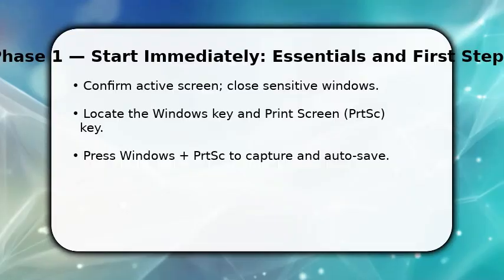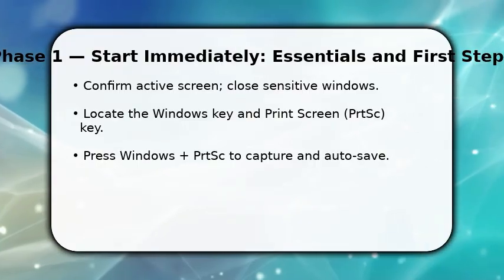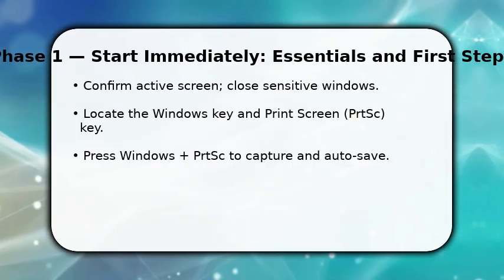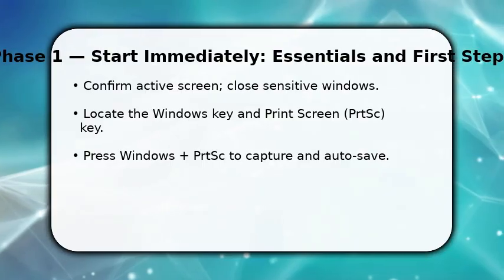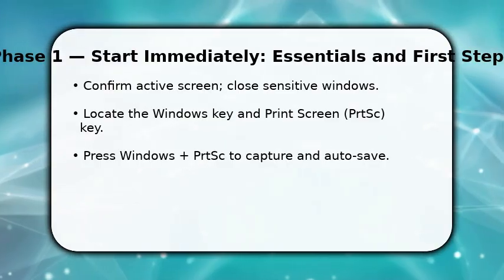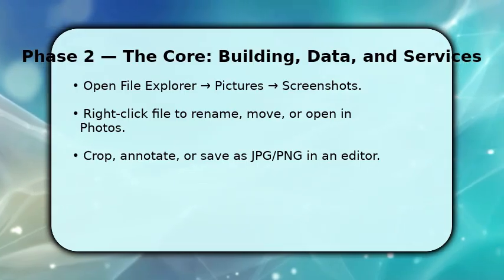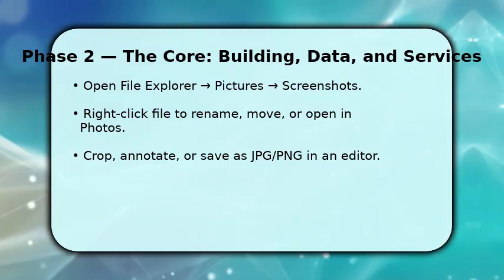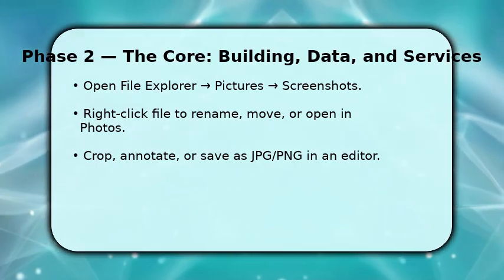How to Save the Screenshot in Laptop (only Way)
How to Save the Screenshot in Laptop (only Way) | 🔒 Surfshark VPN Deal — Stay private and secure. $1.99/mo + 3 Months Free ▸

Learn the essential steps to capture and save screenshots directly from your laptop. This video guides you through various methods, including keyboard shortcuts for Windows and macOS systems.